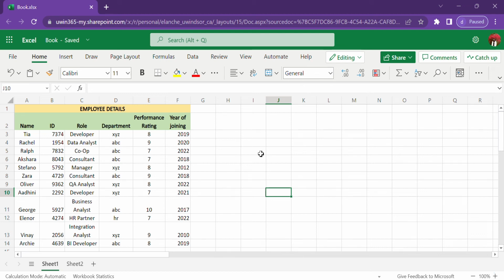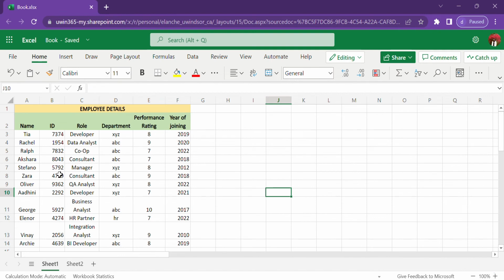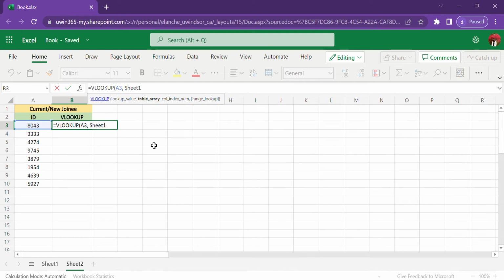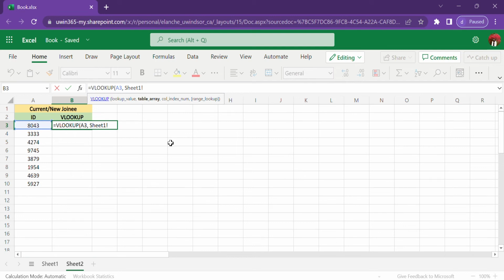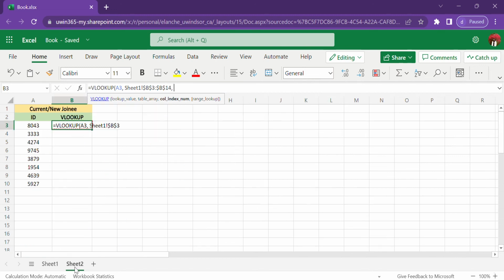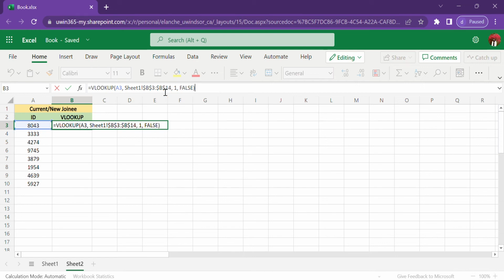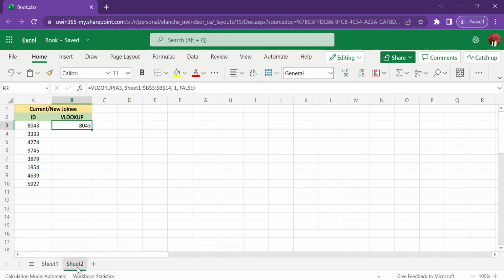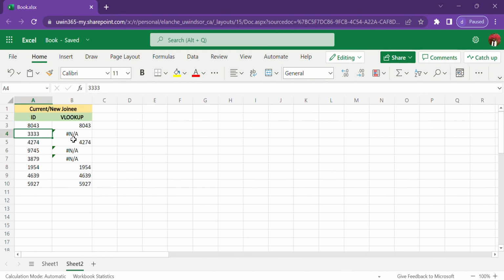VLOOKUP Made Simple!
Comparison of columns in different sheets within the same workbook!